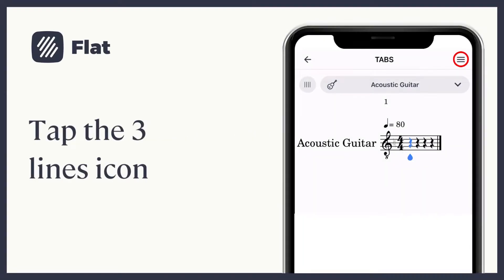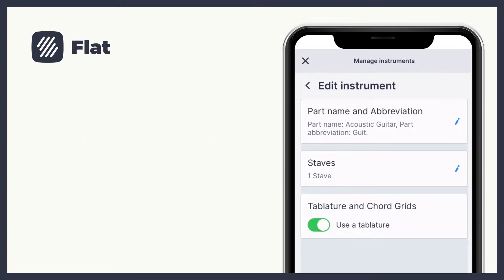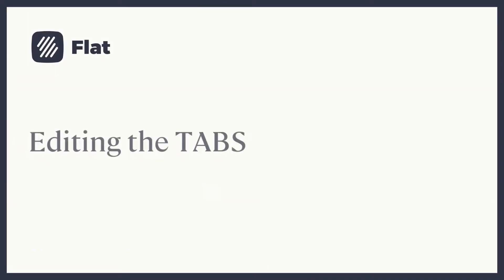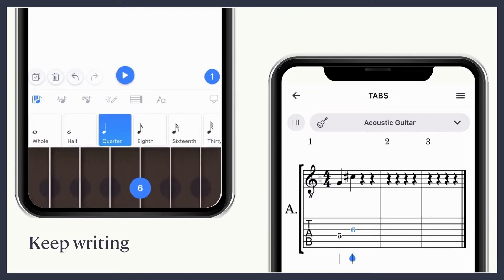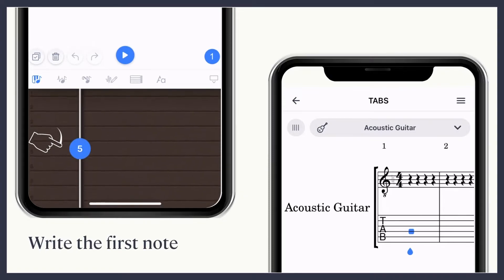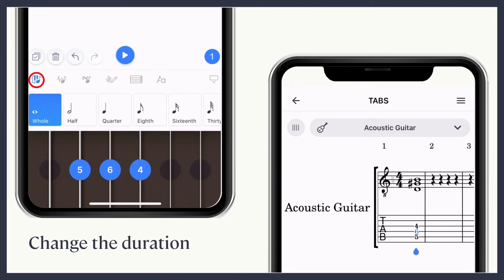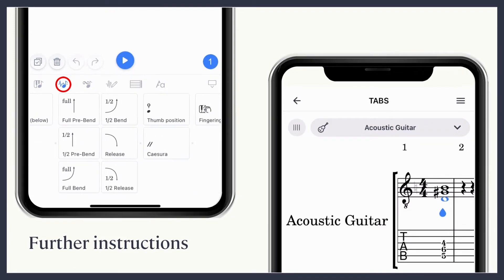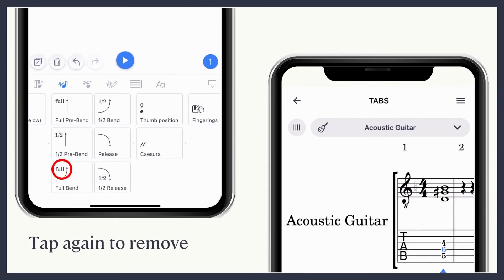How to compose with TABS - Flat iOS tutorial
In this video, you will learn how to compose with TABS in our iOS mobile app:
0:05 How to enable the TABS
0:28 How to write the TABS
0:37 How to edit the TABS
0:56 How to change an inserted note
1:03 How to write a chord
1:24 The articulation toolbar (bends, hammer on, pull off, thumb position, and more)

Get our iOS app in the AppStore!